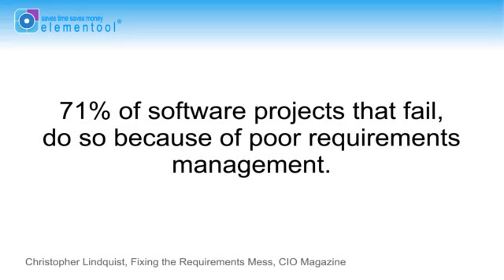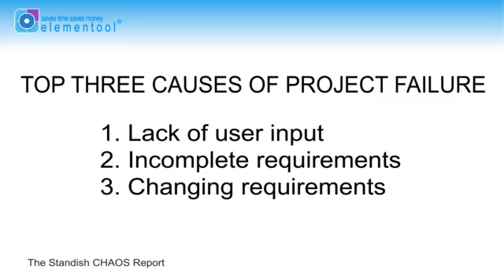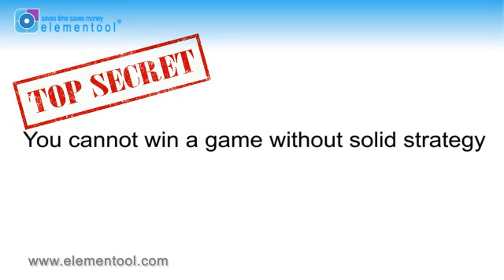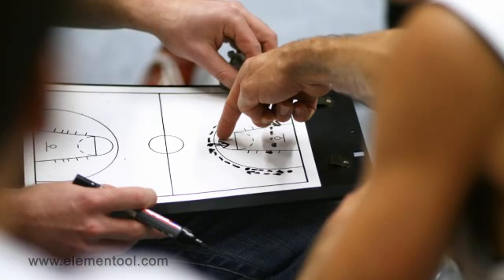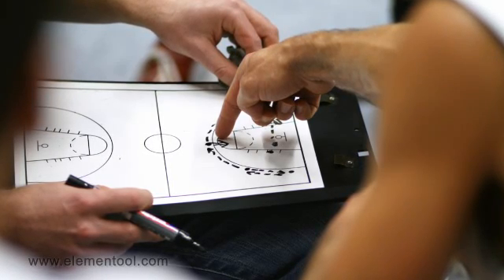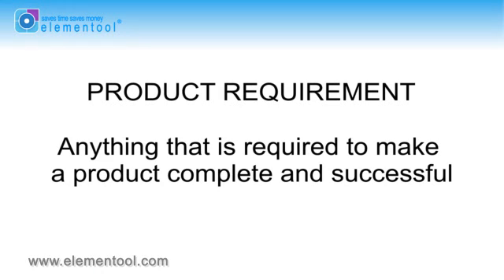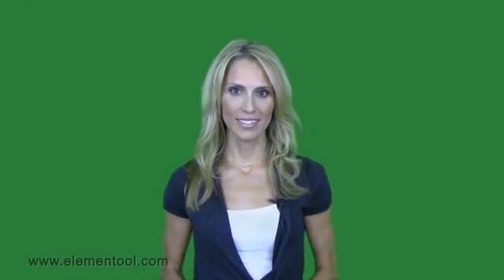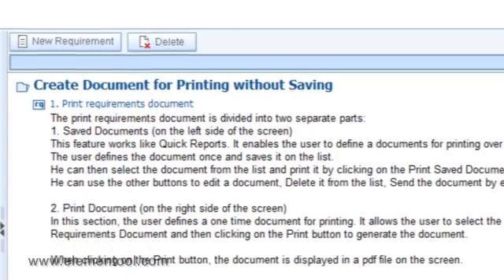Requirements Management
Research shows that 71% of software projects that fail, do so because of poor requirements management. This is the biggest reason for project failure.

The Standish CHAOS Report, which surveyed 9,236 IT projects, found that the top three causes of project failure were lack of user input, incomplete requirements or changing requirements.

Another secret we are to share with you today is: You cannot win a game without solid strategy.

Requirements management defines the project and provides a framework that enables to track and complete the project progress and objectives.
Like in a basketball game. First the team designs the game strategy. They do that before the game. Then they discuss and practice it and implemented in the game.

A product requirement is anything that is required to make a product complete and successful. There are high level requirements, which must be broken down into smaller individual items for each function, and then documented and tracked.

Requirements management is not just a process that you do at the beginning of the project. Just like in a ball game, the game strategy needs to be monitored and updated during the game. Requirements management is a process that gets the most focus at startup, but then monitored, and updated continually throughout the project lifecycle. Just like a coach will call a time out or talk to his players during half time to make sure that the strategy is still working and if it needed to be changed.

It is best to use software designed for requirements documentation to document the process. This will allow better product development and tracking once the requirements stage is completed and the development phase starts.
The software should track the list of requirements that will be the source of data for all other steps in the requirement phase.

It is common that teams treat anything that is not coding as a waste of time. Many companies are eager to start with the coding of the project as soon as possible, because it gives a feeling that they are working on the project and tend to neglect or don't give enough attention to the requirements management process. It's just like basket players that want to start dribbling and playing instead of sitting at the office and think about strategy. You can be an excellent dribbler, but you cannot win the game without strategy.

We are going to teach step by step how to plan your project strategy and create the requirements. We have developed a simple system that you can implement right way. In fact, this new system is so powerful that you will call us and ask us not to sell it to anyone else